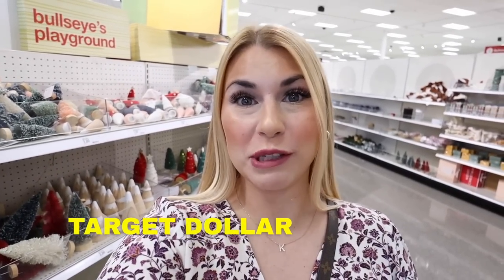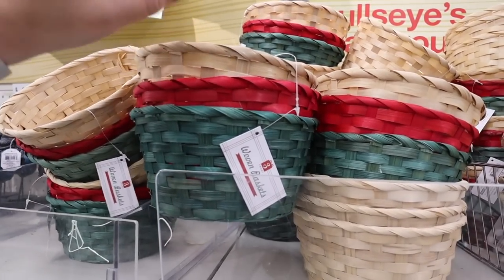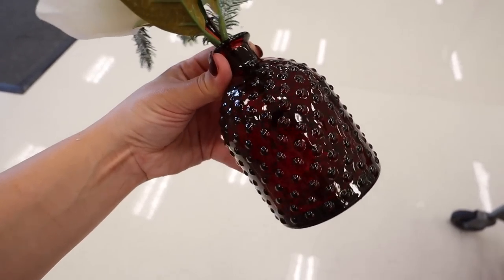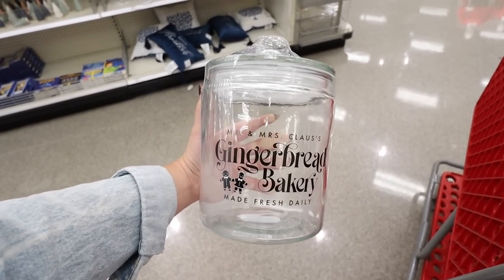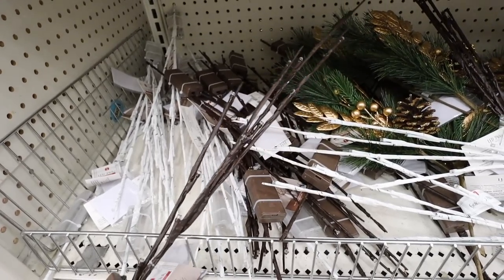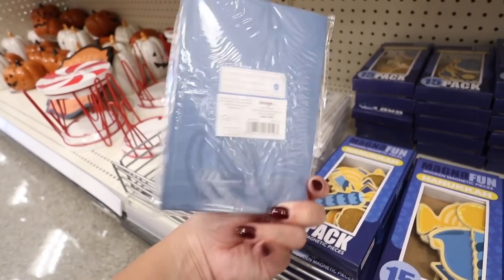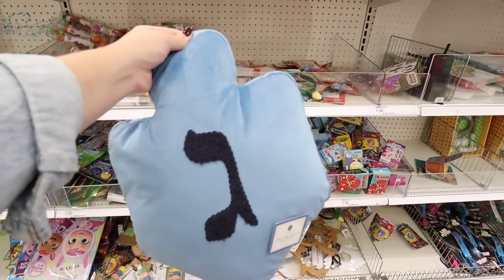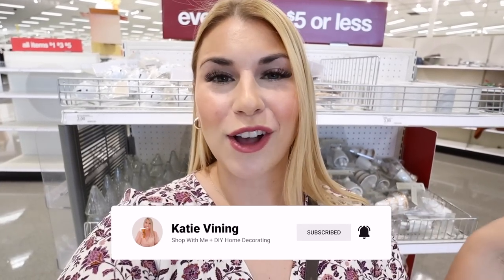*NEW* 2023 TARGET DOLLAR SPOT CHRISTMAS DECOR 🎄 Target Christmas Decor + Christmas Decorating Ideas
Today is Target MONDAY and we are shopping in the Target Dollar Spot for all new Target Dollar Spot Christmas Decor! This is just the beginning of the Target Dollar Spot Christmas Decor Collection for 2023! Whats New In The Target Dollar Spot Christmas 2023! This is a FULL Target Dollar Spot Shop With Me! We are checking out brand new dollar spot items in Bullseyes Playground including Christmas Decorations, Christmas Tree Decorations, Christmas Home Accents like Nutcrackers, and awesome Christmas Decor Finds! We hit the Christmas Decoration Jackpot, so many different Nutcrackers and snowmen in the dollar spot this Winter! Target Christmas Decor items are popping up in the dollar spot and soon enough, all over the store! Tomorrow for Target Tuesday we are checking out 2023 Threshold Winter Decor Finds and a brand new target home brand thats taking over the store!!! Shop with me at Target for amazing new Target Decor. ILY ALL SO MUCH!!❤️❤️

xoxoxo katie

FOLLOW ME //
KATIES INSTAGRAM- @KatieVining
KATIES TIKTOK-@KTVining

14422 Shoreside Way, Suite 110